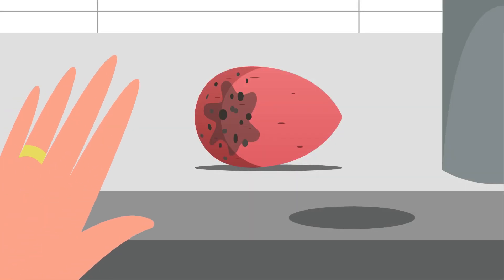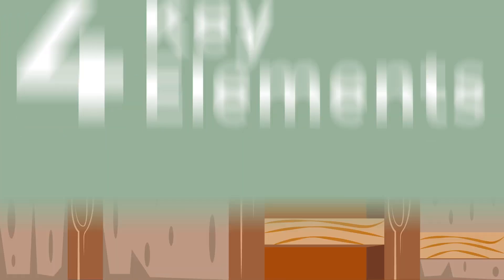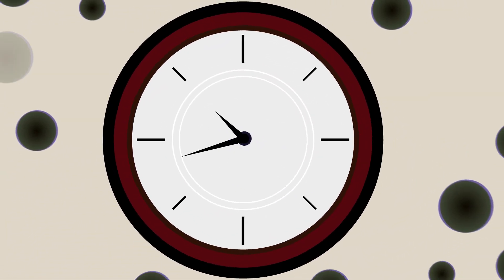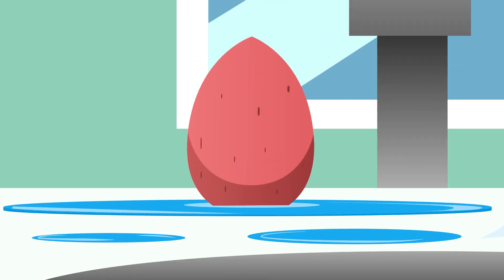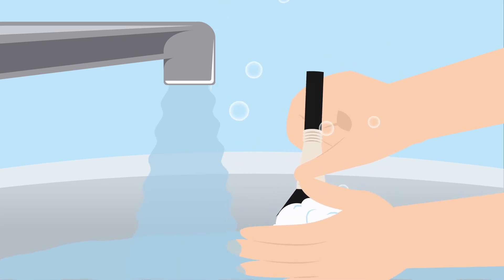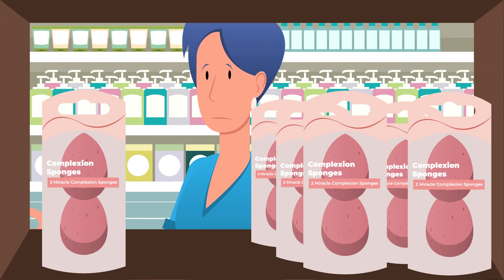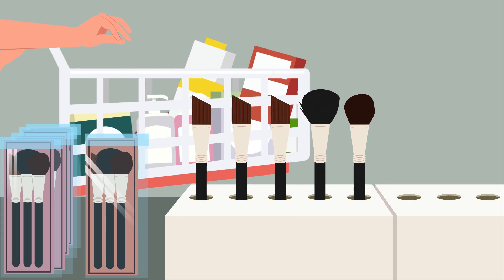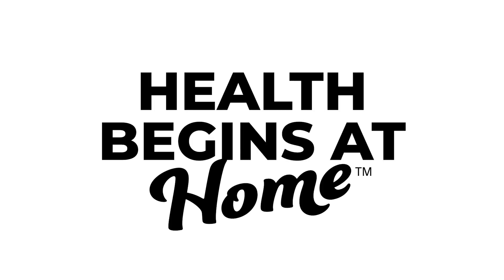MOLDY MAKEUP SPONGES | How Does It Happen? What To Do?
Is that mascara on your makeup sponge or… wait, is that mold?! That’s kind of a terrifying thought, right? And, way high up there on the ick scale!

Unfortunately, I have to be the bearer of bad news and tell you that mold and bacteria LOVE your beauty products. That means that you could be dabbing all sorts of microscopic particles on your face every time you apply your makeup.

Can I get an EWH?!

Life can get crazy busy; trust me, I know! But from skin problems to serious health concerns, dirty products and applicators can wreak havoc on your face and your life.

And let’s be honest, no one has time for acne and brain fog!

But fear not! As the animation explains, there are a ton of steps you can take to keep your makeup products in tip-top shape. Like creating a bulletproof cleaning schedule! Because, let’s face it, these items aren’t always at the top of the list for getting squeaky clean!

Personal: @themichaelrubino
Company page: @homecleanse